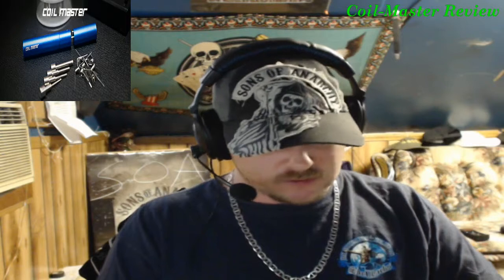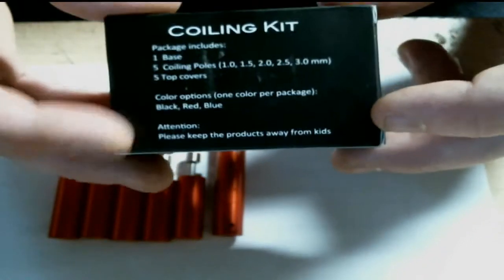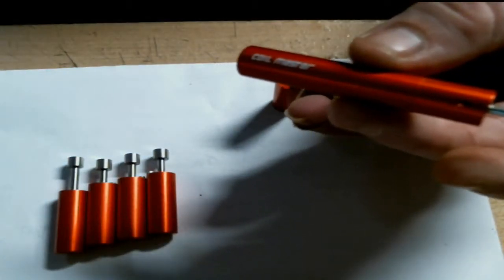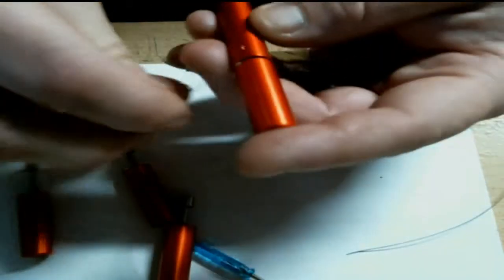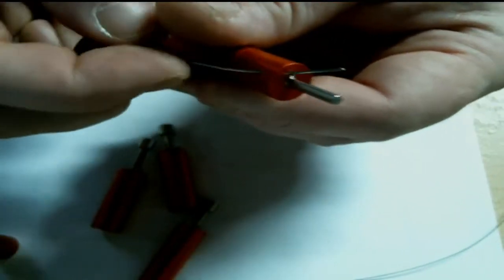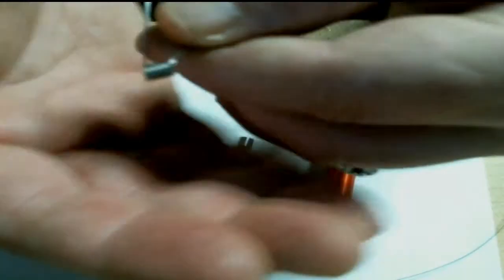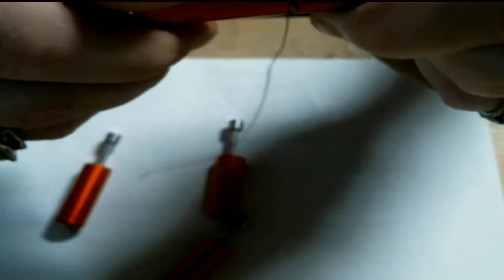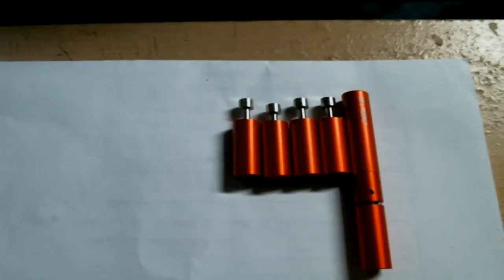Coil-Master Jig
Coil-Master Review